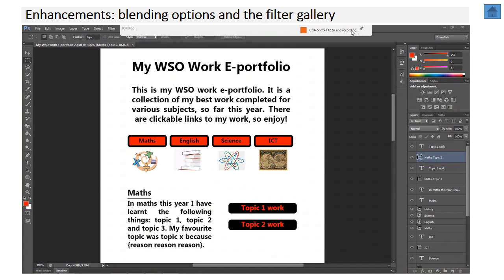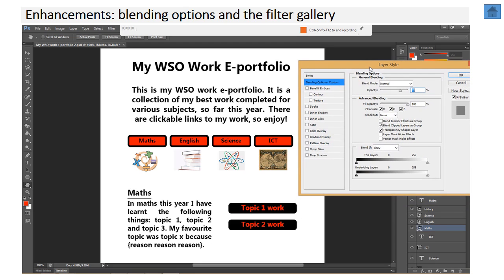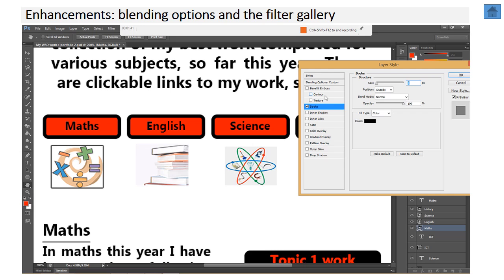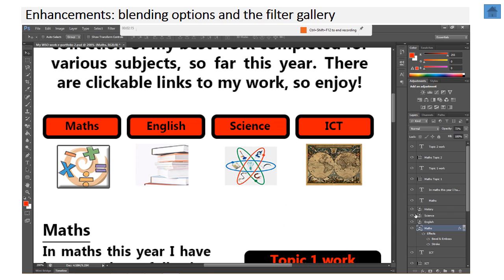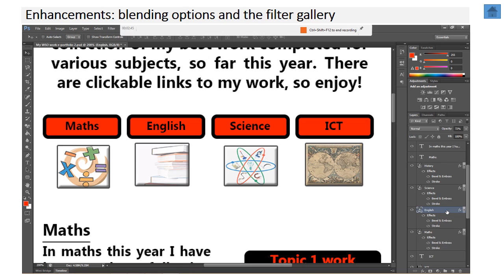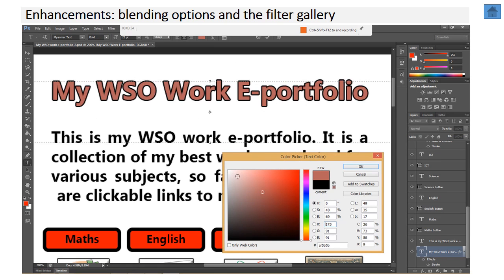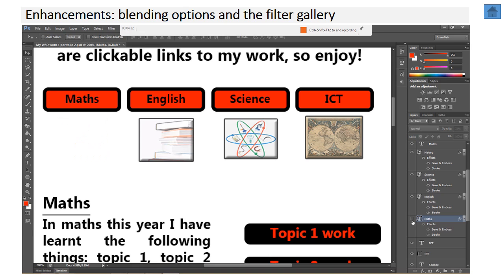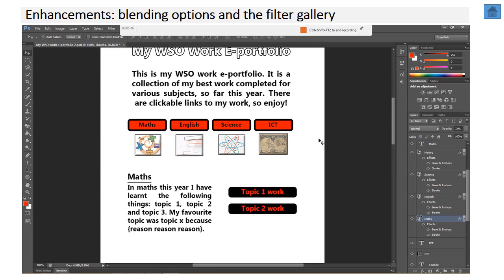07 Starter portfolio in Adobe Photoshop Enhancements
This is the 7th of 14 videos showing you how you can create an e-portfolio in Adobe Photoshop. This video focuses on enhancements.

An e-portfolio / portfolio has the same principles as a webpage or website.

This series of videos was created for students creating a website for their secondary / high school projects, as well as their evidence of work portfolios across subjects.